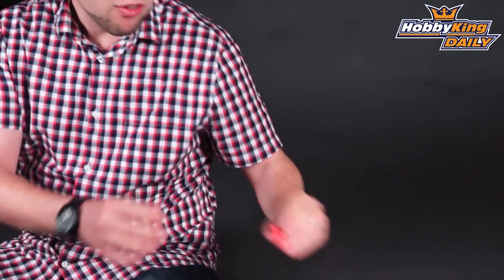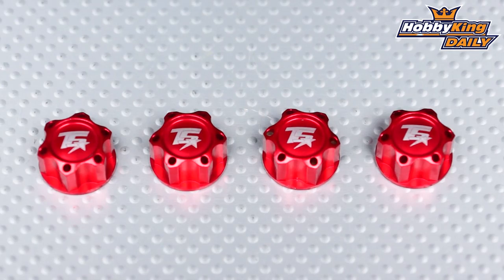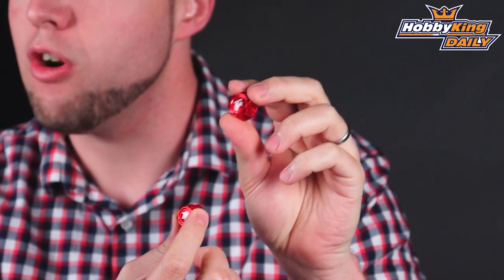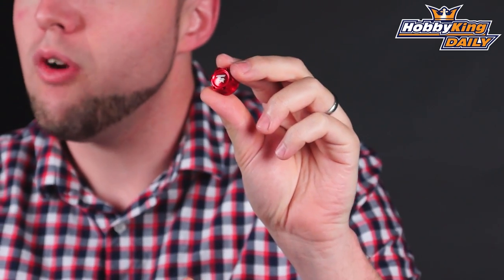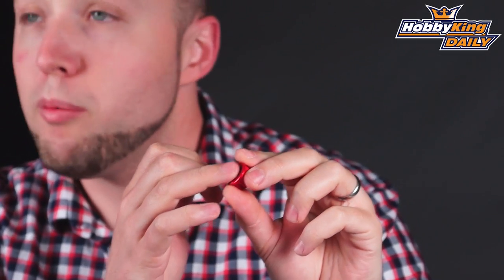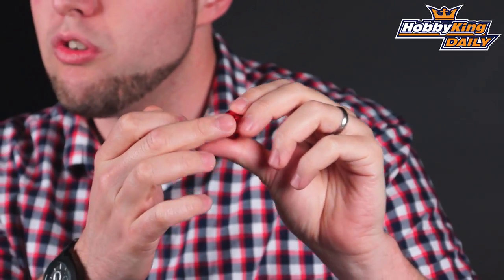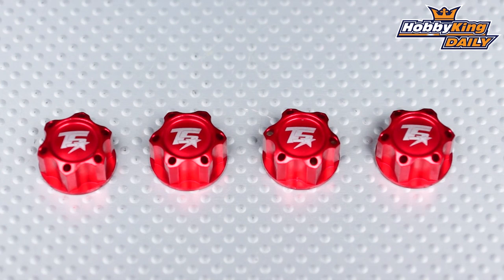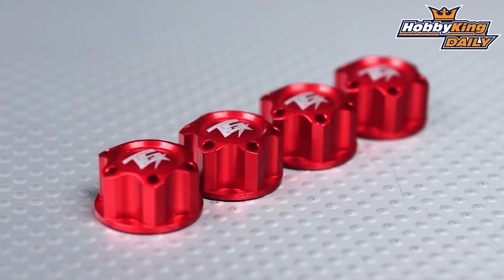HobbyKing Daily - TrackStar Wheel Nut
TrackStar 1/8 Scale Aluminium Wheel Nuts (4pcs/bag)